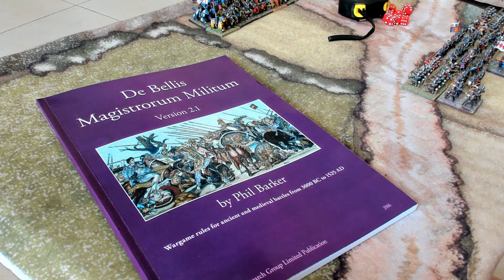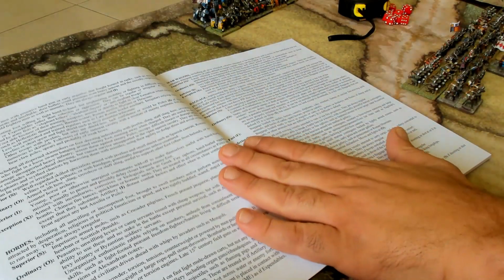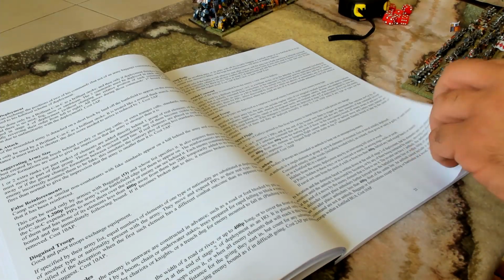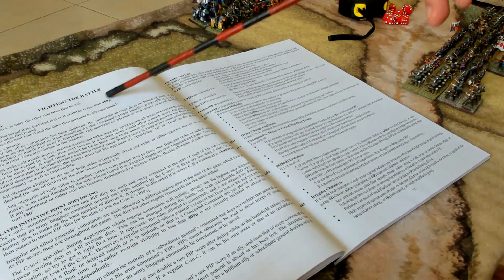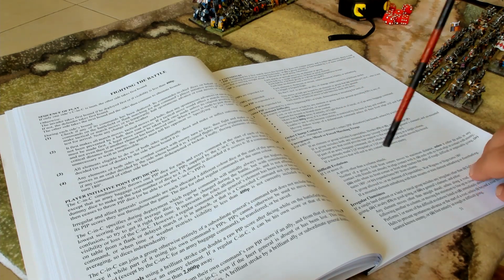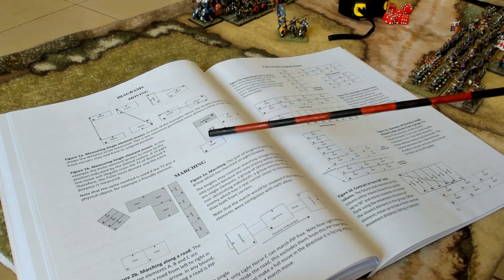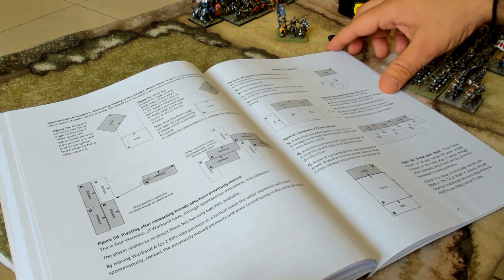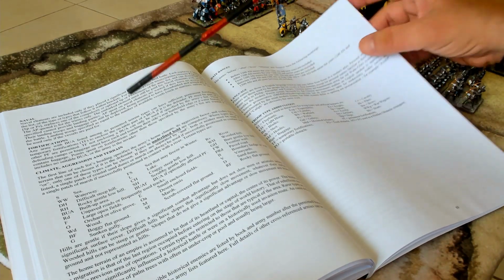Flip Through - DBMM Version 2.1 by Phil Barker